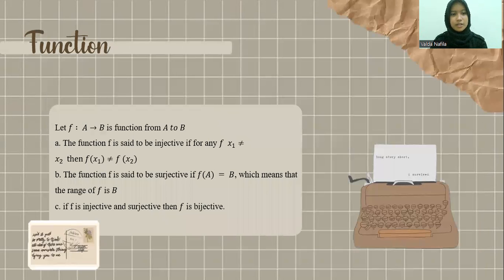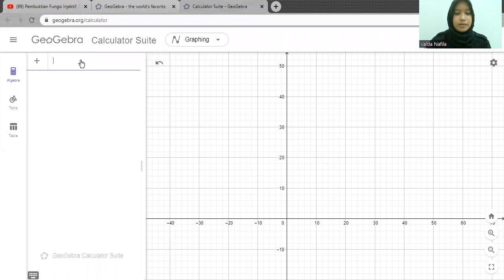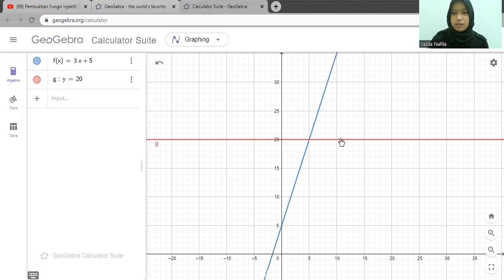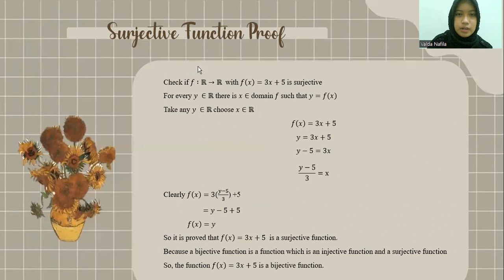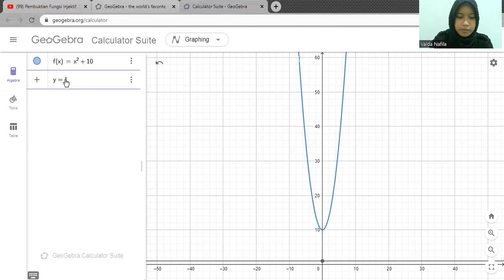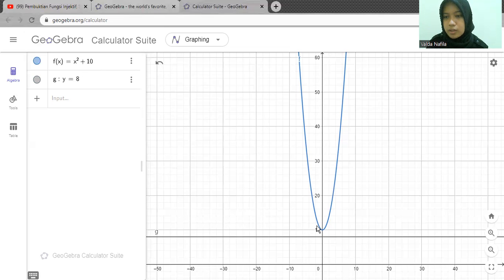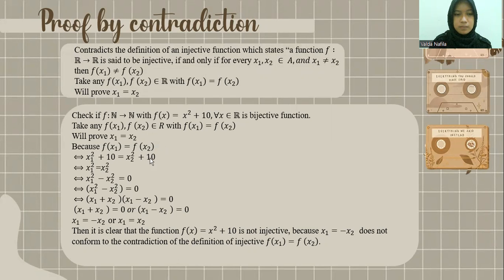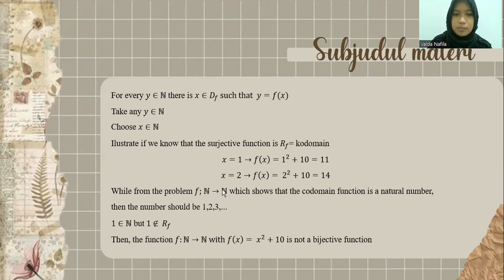Prove Injective, Surjective, and Bijective Function with Geogebra and Algebra | Valda Nafila | 060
This video was made to fulfill a Basics Mathematic course project assignment.